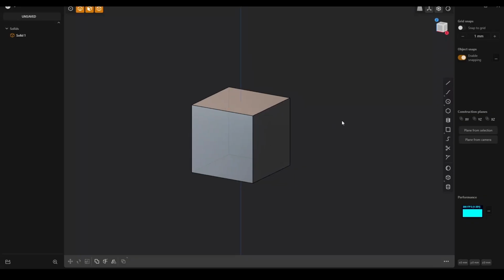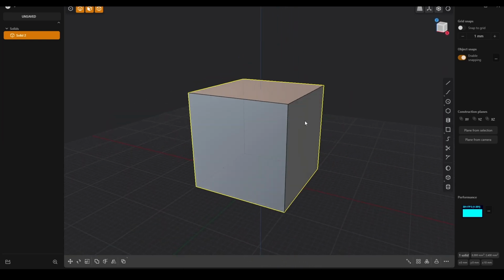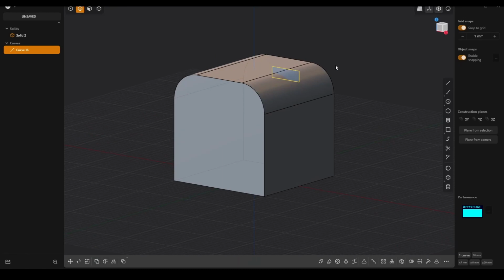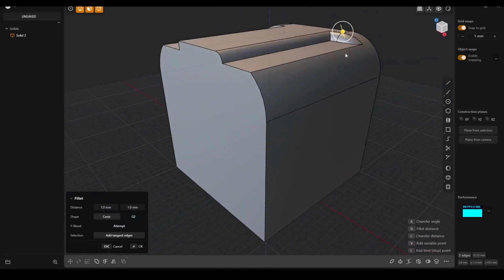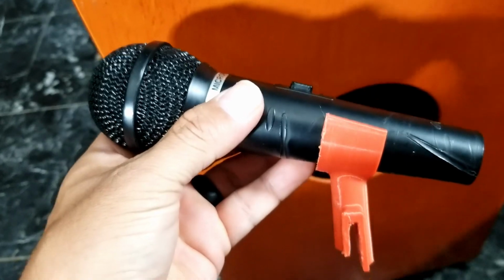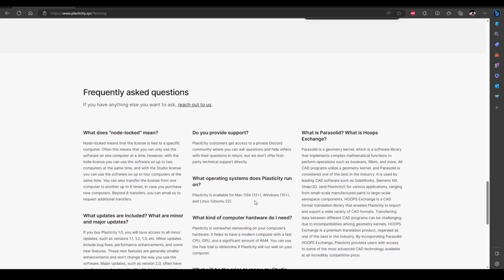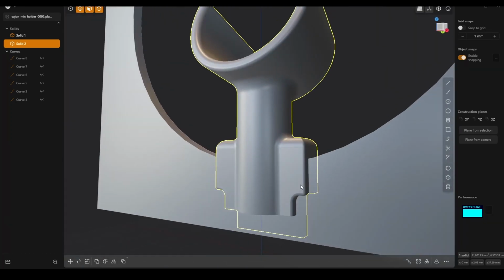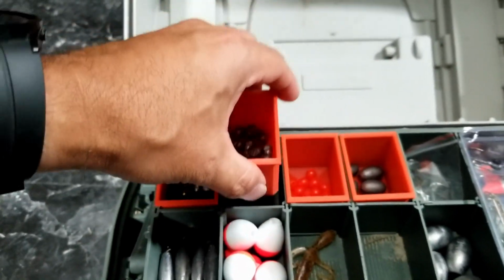A Look at Plasticity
Just doing a look at on Plasticity today. A program that has been growing on me each time I use it. There is something about it that makes designing for a 3d print fun!